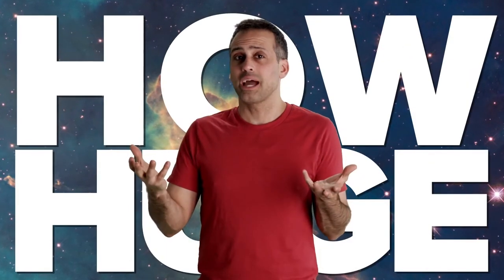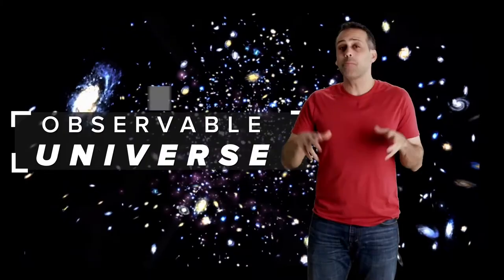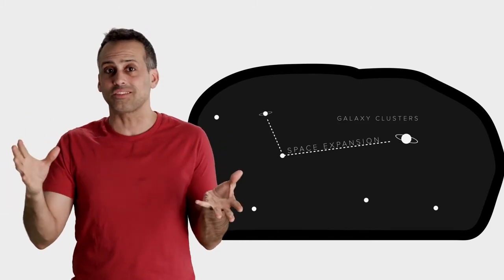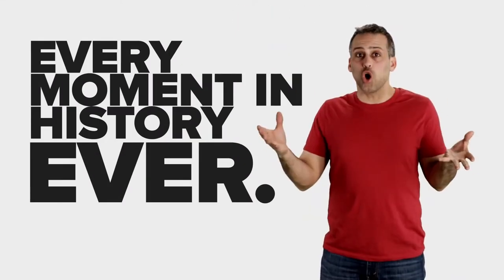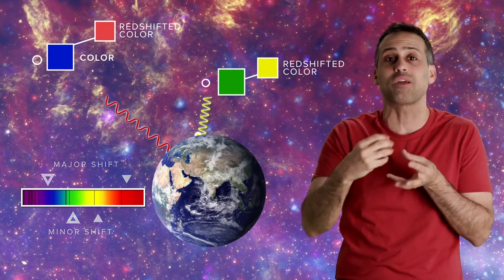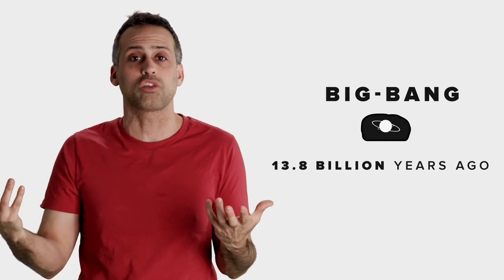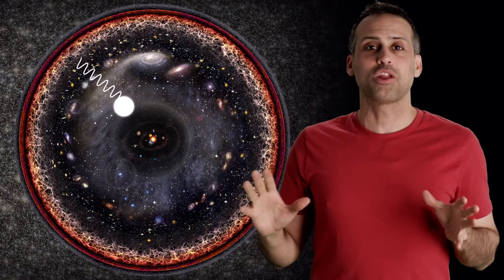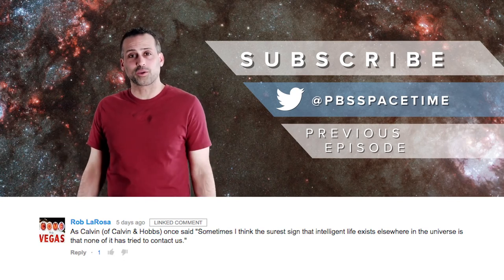How Do You Measure the Size of the Universe?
space, space suits, canadian space agency, could not reserve enough space for object heap, space poems, space research

nasa, nasa images, nasa pictures, nasa information, information about nasa, information of nasa, space videos nasa

dead space, dead space 2, dead space pc, dead space xbox 360, dead air space
goddard space flight center, johnson space center, space center houston, space center, kennedy space center